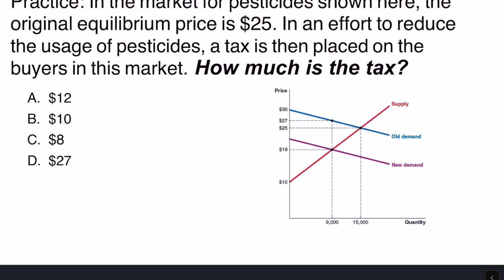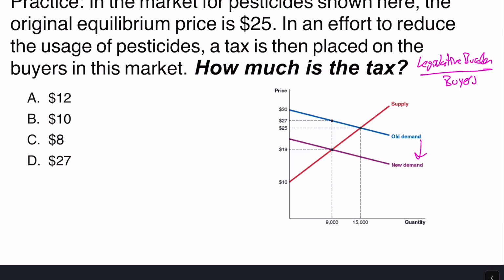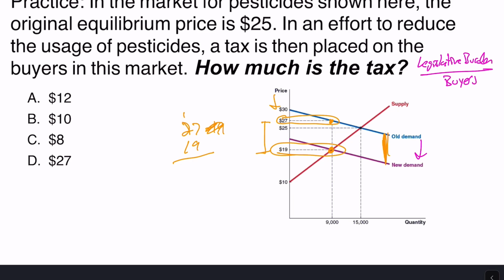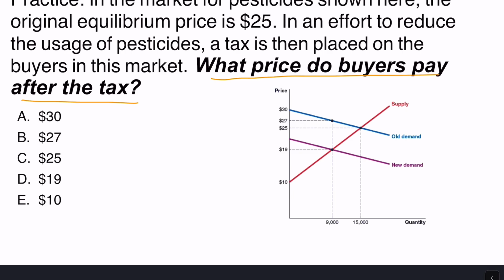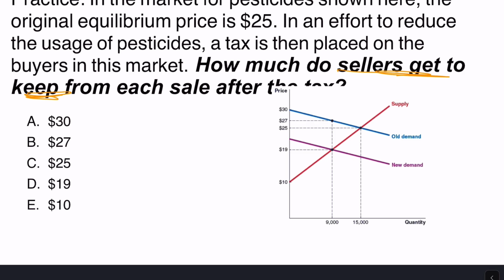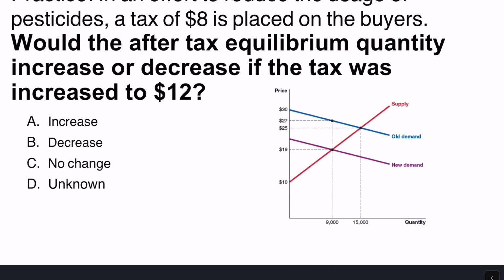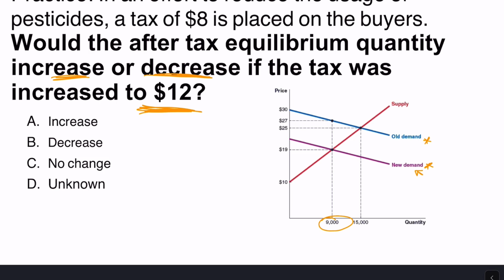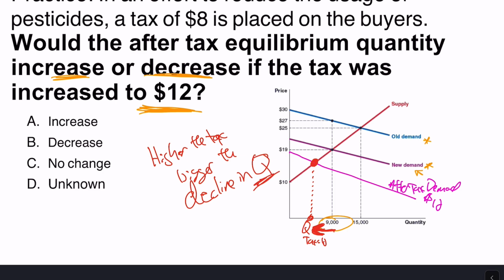taxes buyer practice